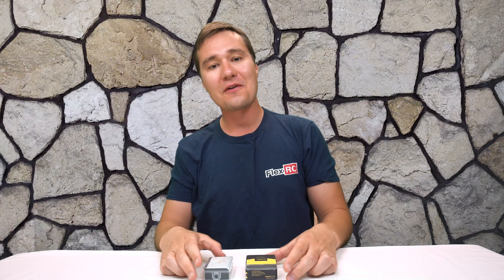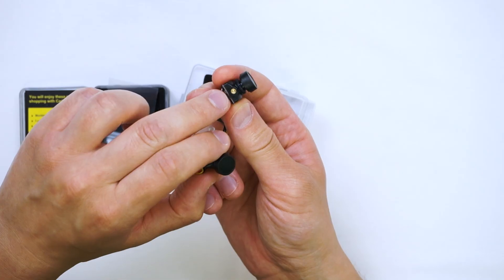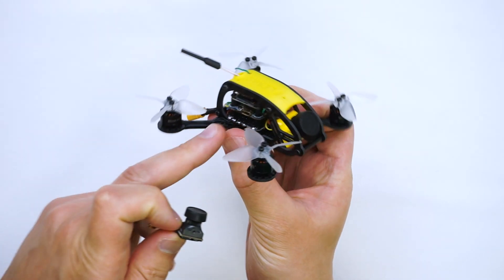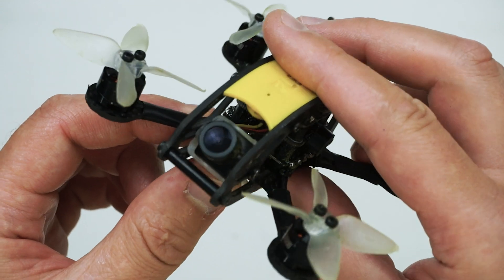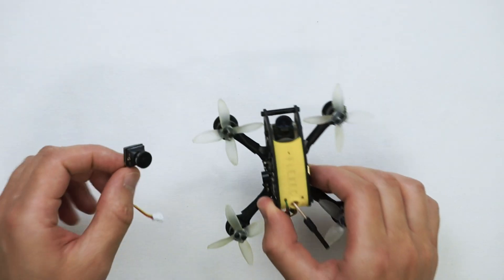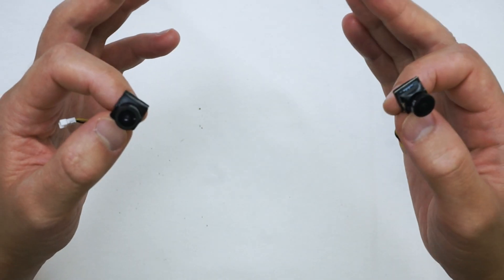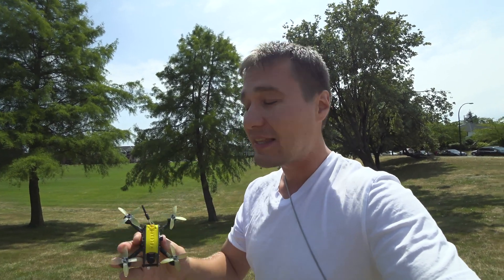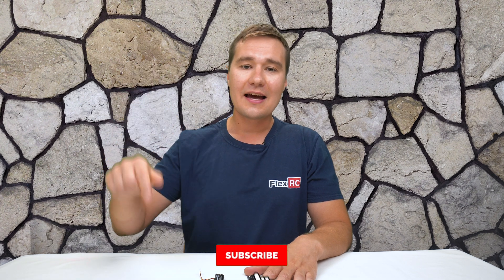Caddx Turbo EOS2 vs Runcam Racer Nano - In Depth Review and Comparison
Review and detailed comparison of Caddx Turbo EOS2 and Runcam Racer Nano with day and night FPV samples.

We are going to review and compare contents of the both Caddx Turbo EOS2 and Runcam Racer Nano packages, then we will install each of them to FlexRC Ascent X 2" FPV frame and test performance of both cameras in both day and night light conditions. After that we will discuss our findings and take a winder for a longer FPV flight with the nice music.

✅ Sony a6500 Camera
✅ Sony 10-18mm Lens
✅ Sony X3000 Camera
✅ Rode VideoMicro Microphone
✅ Tascam DR-10L Audio Recorder
✅ Universal Camera L Grip